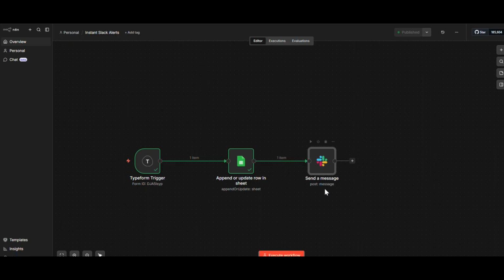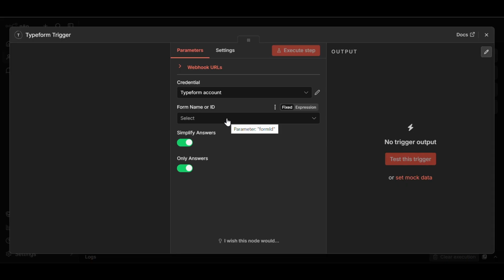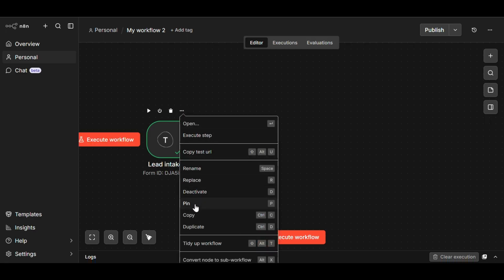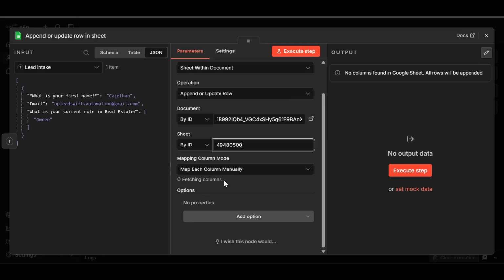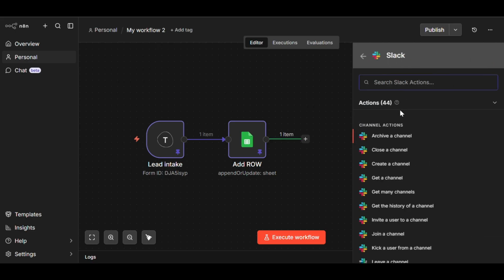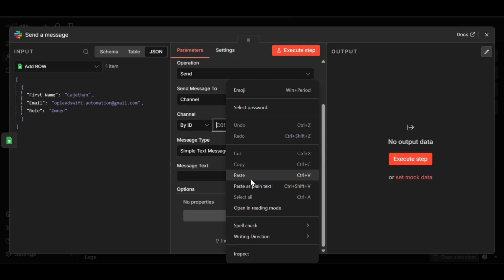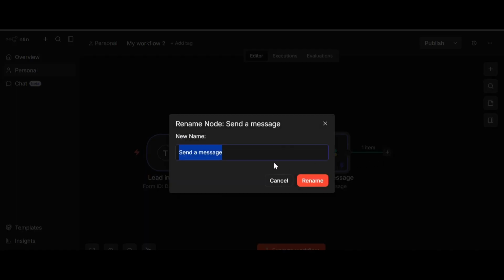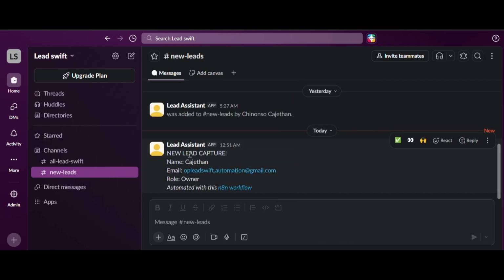"Stop Losing Real Estate Leads! Instant n8n Automation (Typeform + Slack)"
Are you losing deals because you're too slow to follow up? In this tutorial, I show you how to build a "Speed to Lead" automation that alerts you the second a new lead hits your Typeform.
⚡ What we’re building:
Typeform: Capturing high-quality real estate leads.
Slack: Sending instant push notifications to your phone.
Google Sheets: Creating a permanent lead database.
📩 Get the Blueprint: Comment "AHEAD" below and I'll send you the n8n JSON file for this exact workflow!